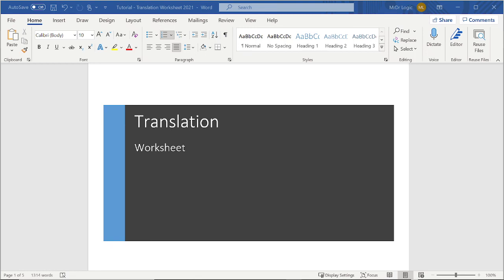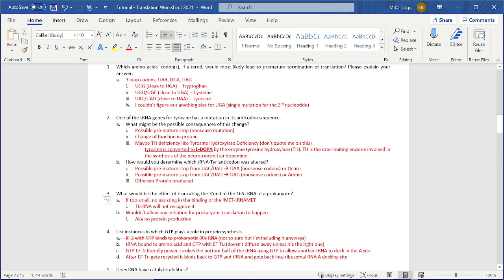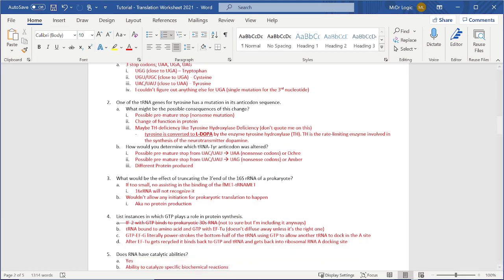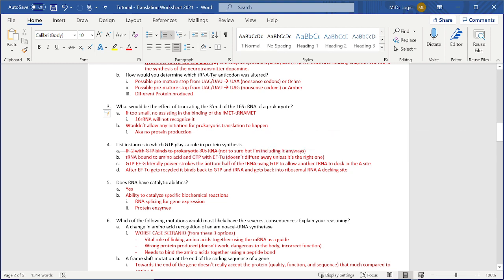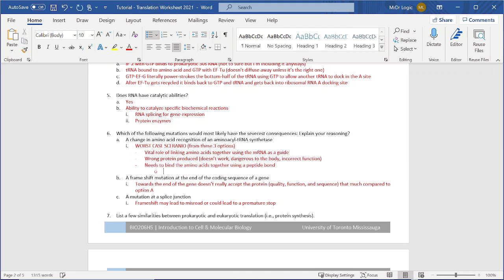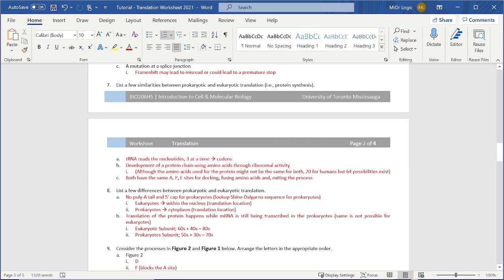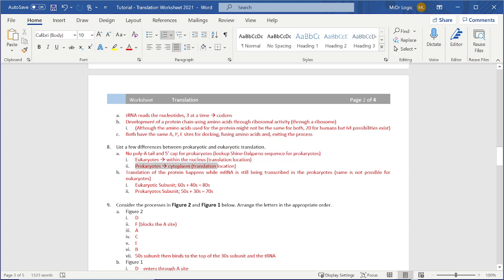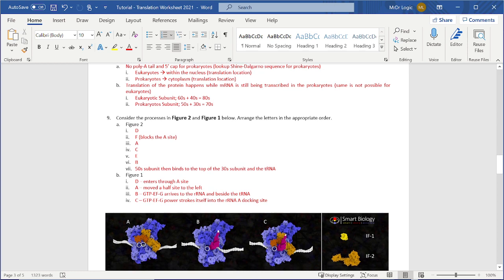Worst Translation Video Possible [for Biology] - (UTM BIO206)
Sorry guys this was done last minute, I had to re-do it a few times based a few contradicting information and getting it wrong and also anime got me in tears as well.

This is a small video so time-stamps will be updated soon!

edit on 18th/April/2022; (The timestamps never came because this video didn't do well according to my terrible standards)